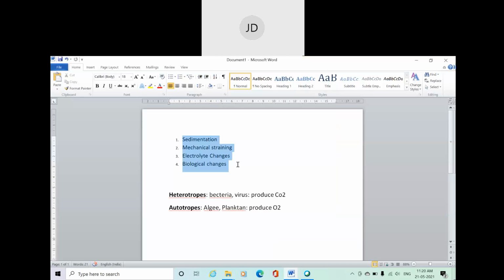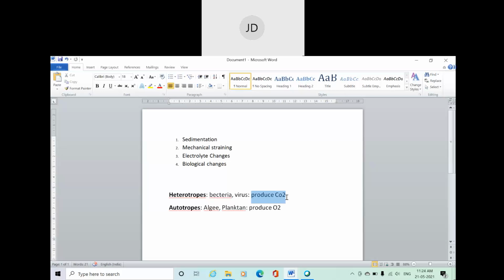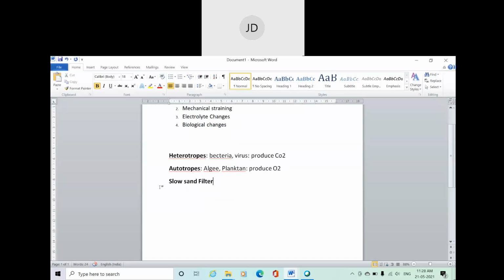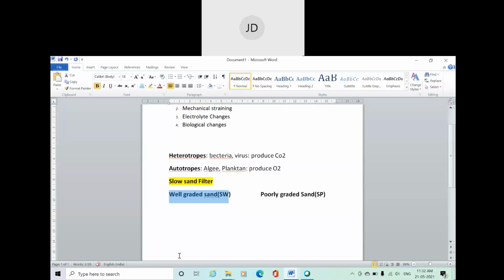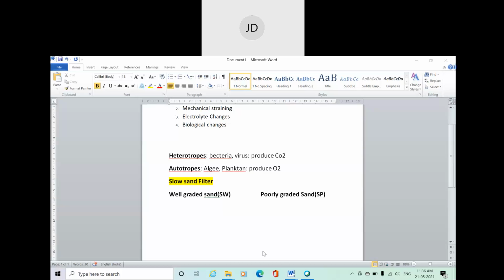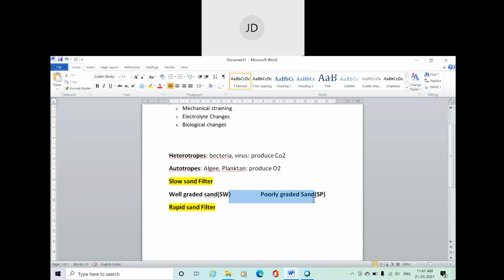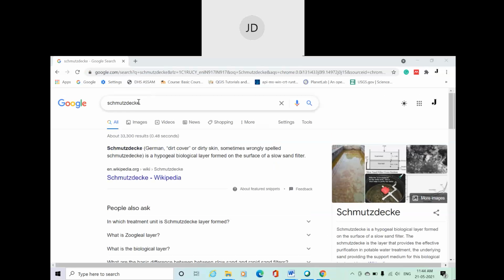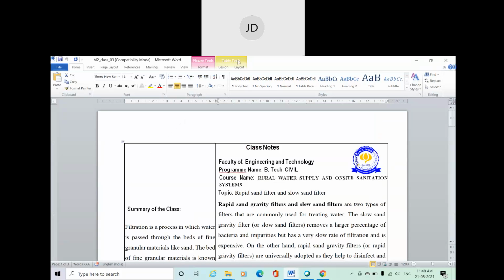Rapid sand filter and slow sand filter